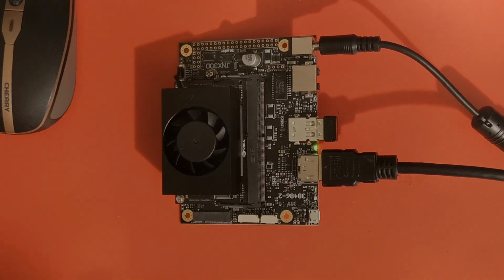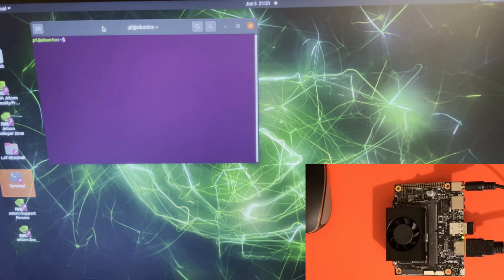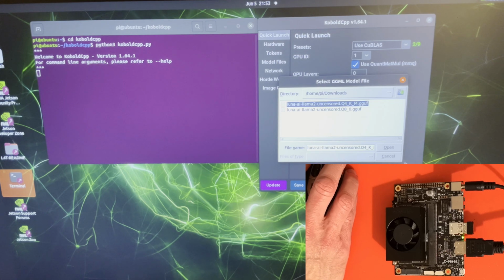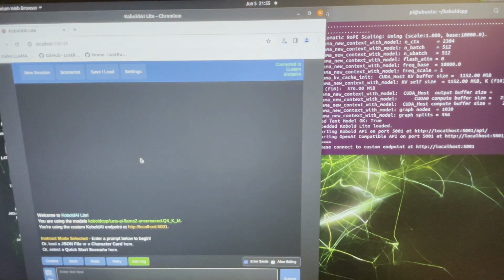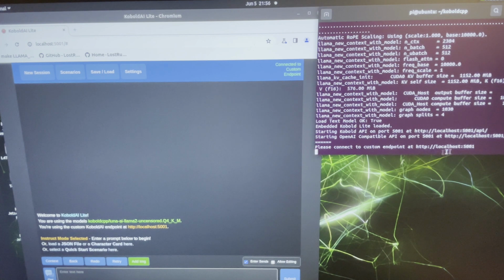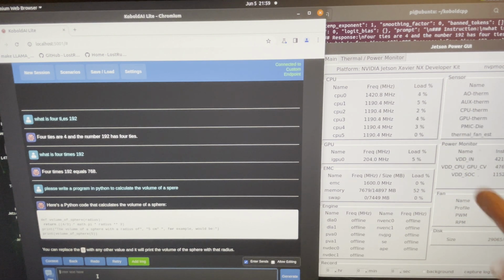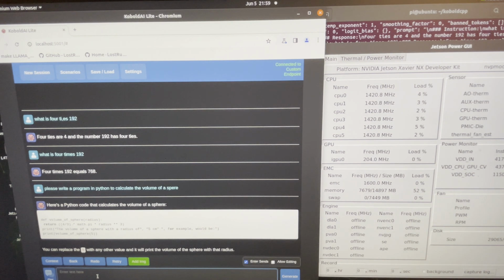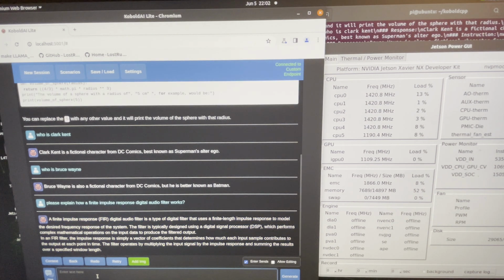AI server running on a Jetson - offline, totally private!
[Expand for the full details]

This demonstrates a Chat GPT style system running self-contained on a little Jetson development kit module not too unlike a Raspberry Pi!

This is a project I've been working on in various forms for some time, and finally got working with the brilliant KobaldCPP runtime engine that can handle large language models - the so-called AI systems - very efficiently.

(If you want to skip all the intro and seeing it boot up from scratch, go to around 9:50 in the video)

This video shows it working without any form of network connection, it runs purely on the Jetson module and needs no external resources, using a web browser running on the same Jetson module.

It can also be accessed via the Ethernet port, using either a web browser for the same chat interface as show, or an interface compatible to that used by the online OpenAI / ChatGPT type systems - so it can be used with home automation systems such as Home Assistant by using a similar setup to that for OpenAI, but using the Jetson local ethernet address rather than the OpenAI server address.

I'll go through the build details and the minor changes needed in the KobaldCPP source files for it to compile and run on the Jetson, in a future video.

Any questions in the comments please!